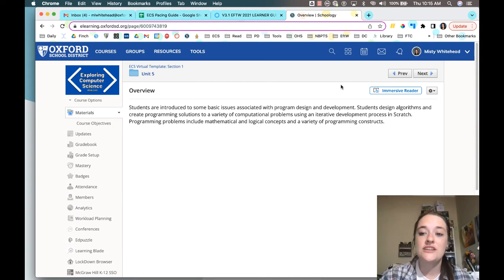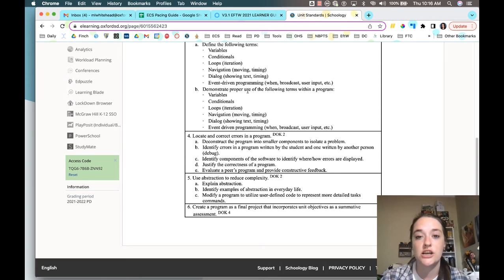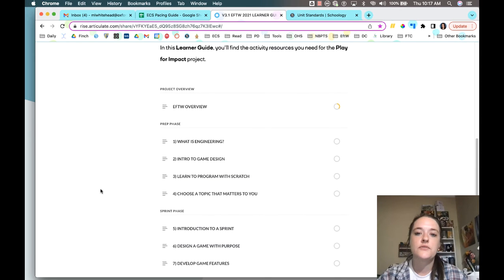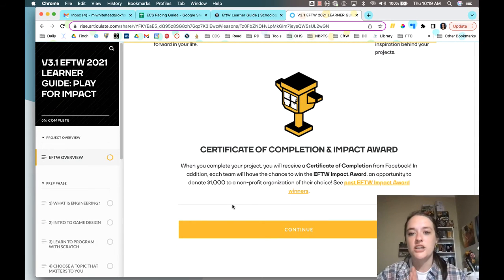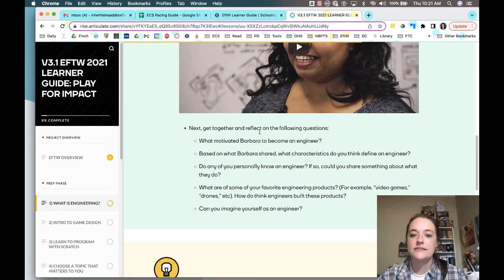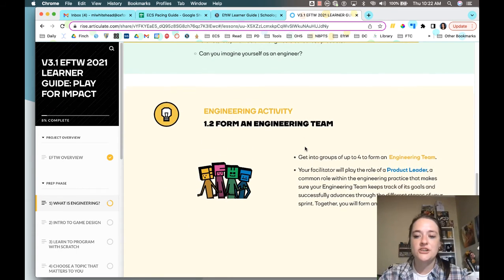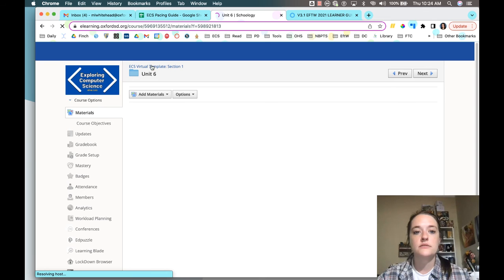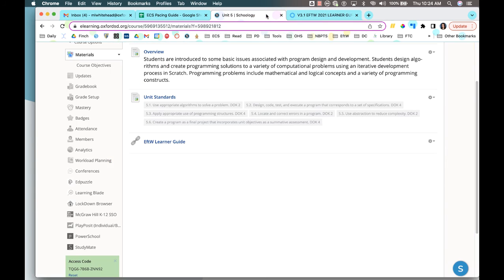ECS Unit 5 Introduction and Instructions